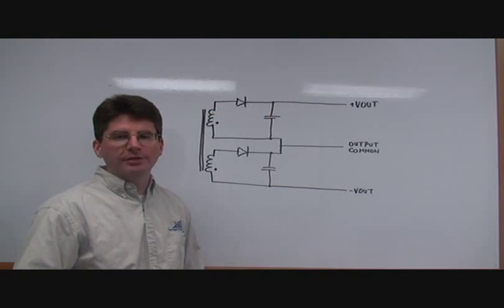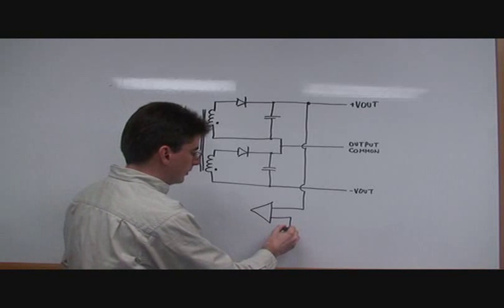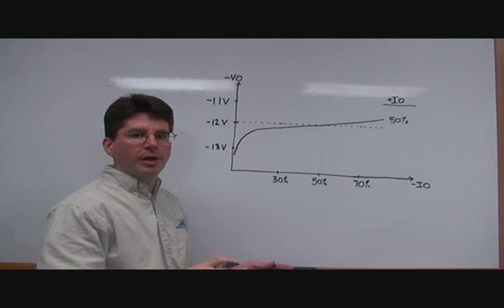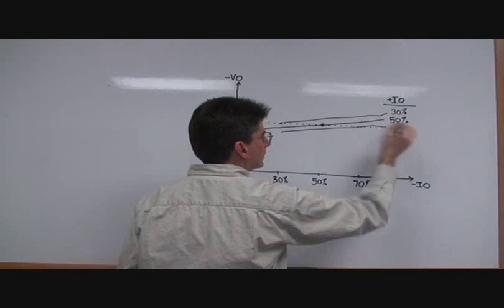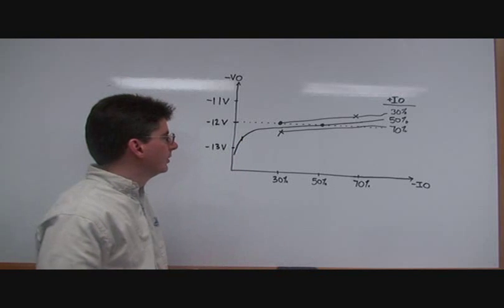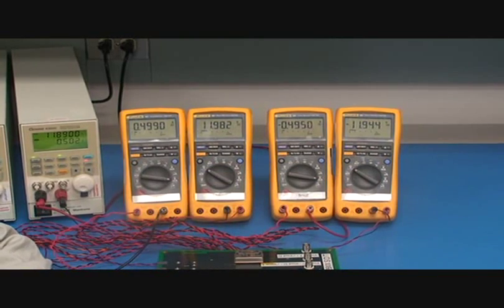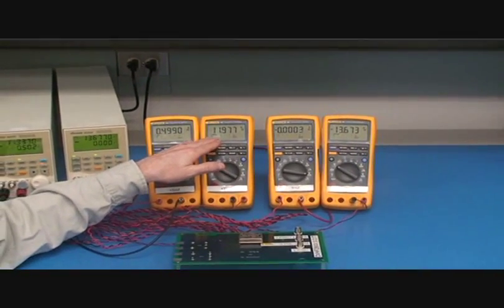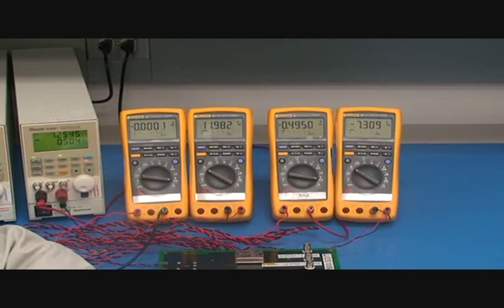DC-DC Converters: Cross Regulation Effects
Steve Butler, V.P. of Engineering at VPT, discusses the effects of cross regulation on dual output DC-DC converters.